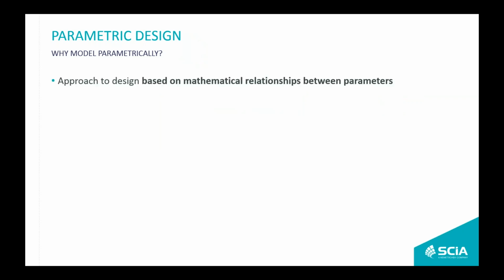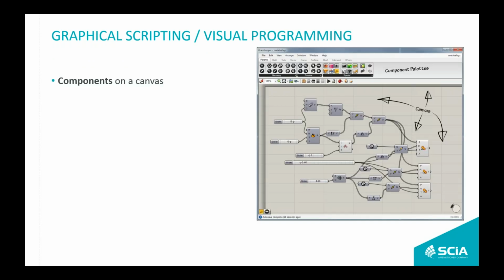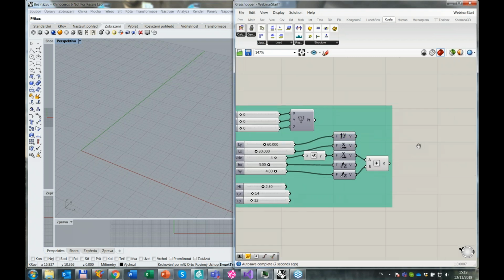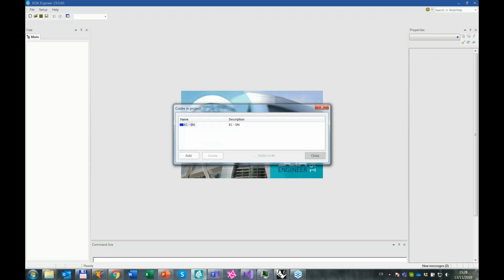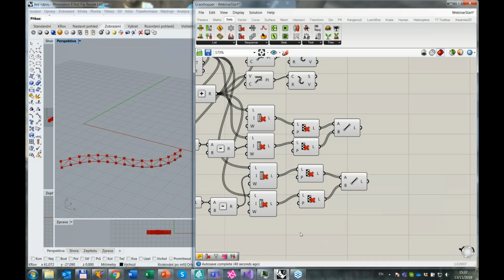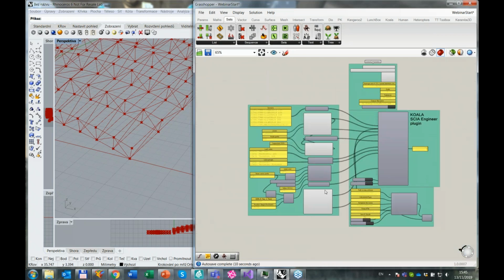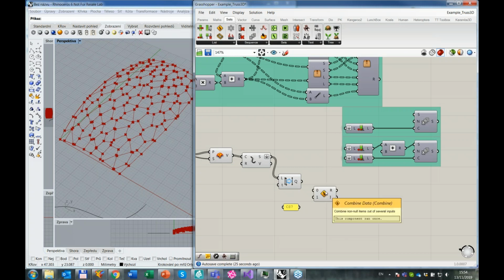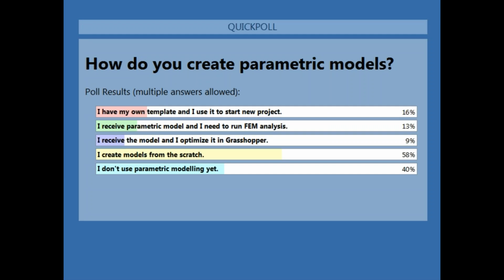[EN] Parametric modelling in Grasshopper and Koala tools for SCIA Engineer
Parametric design provides an efficient way to design structures with repetitive or challenging shapes. Best examples of such applications are buildings in modern architecture style or bridge structures. Visual programming provides user friendly way how to model and update such structures. In this webinar we cover possibilities of connecting Grasshopper application with SCIA Engineer 19.

Watch our webinar and learn about:
• Basics of parametric modelling techniques in SCIA Engineer.
• Parametric models and templates stored directly in SCIA Engineer, brief introduction of OpenAPI.
• What is Koala plugin for Grasshopper and how to get it up and running?
• How to define basic and more advanced structures using Grasshopped and how to connect these models with SCIA Engineer.